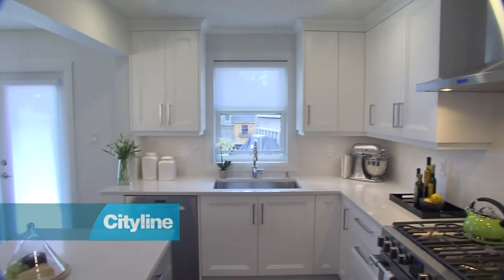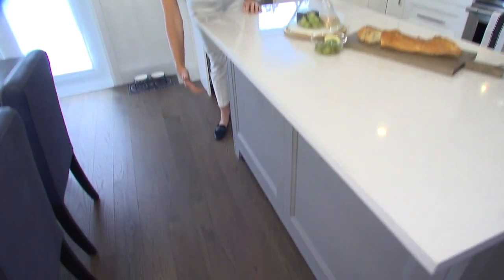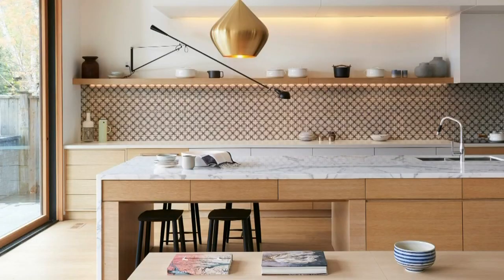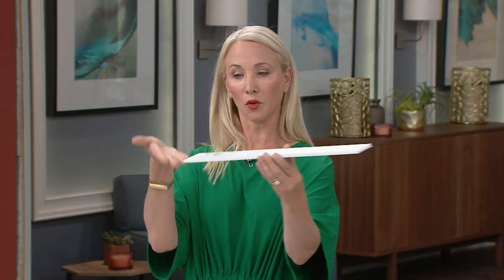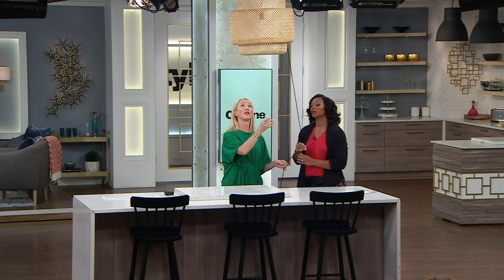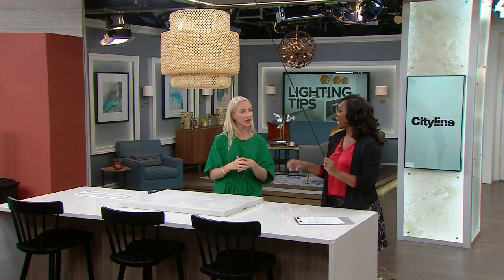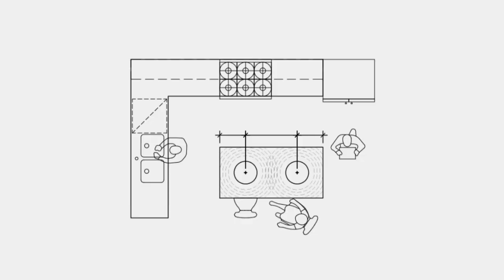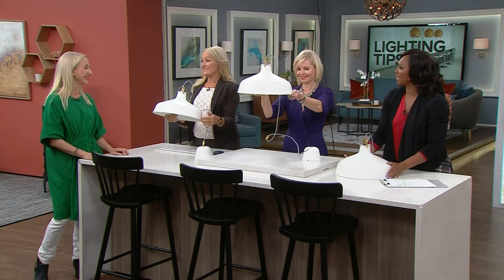How to create beautiful layered lighting in your kitchen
Designer Suzanne Dimma shows you the importance of a well and multi-angled lit kitchen space for function and style.